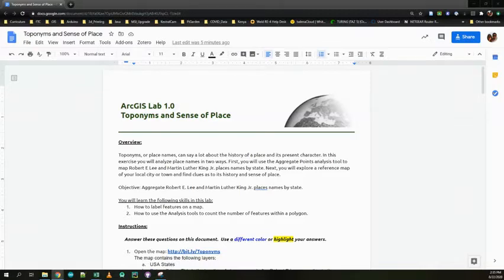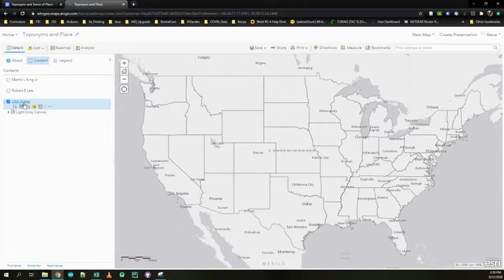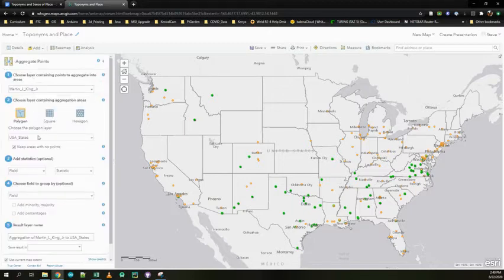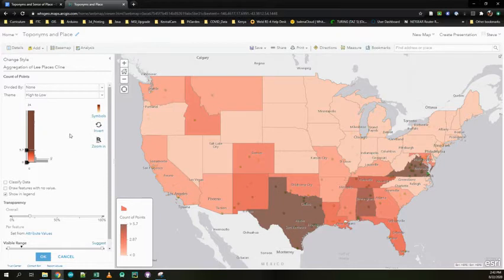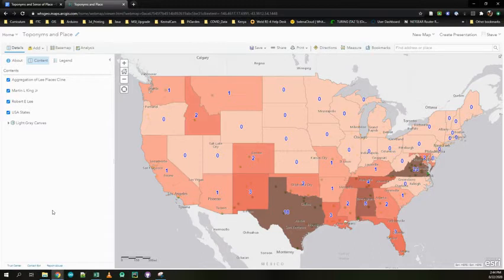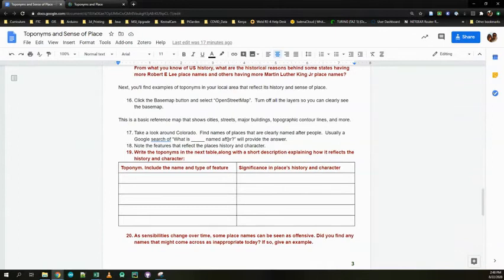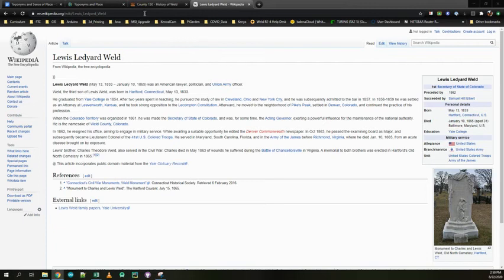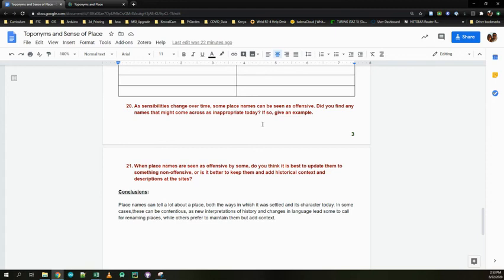1.0 - Toponyms and Sense of Place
Where do we get the toponyms we use for places?  Compare the locations of places named after Robert E. Lee to places named after Dr. Martin Luther King, Jr.